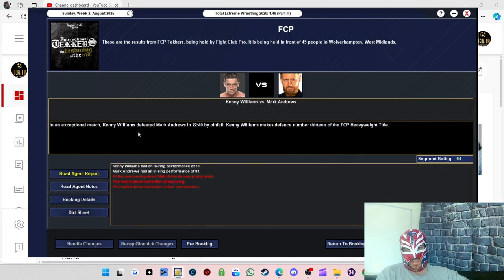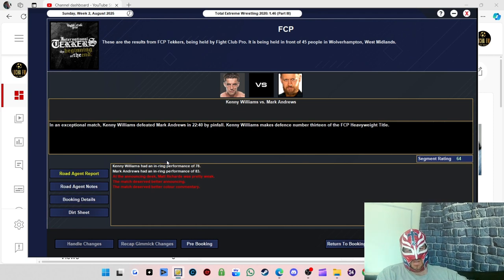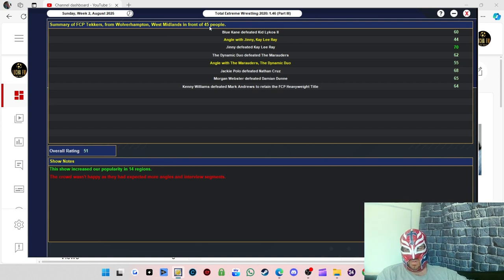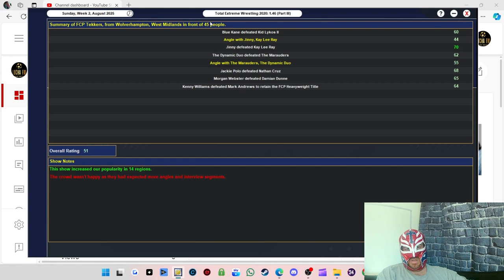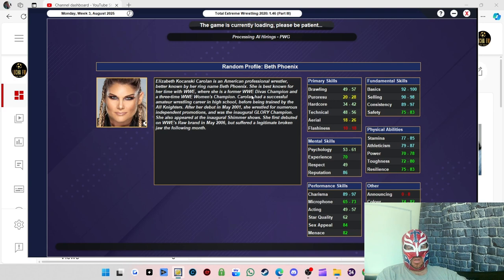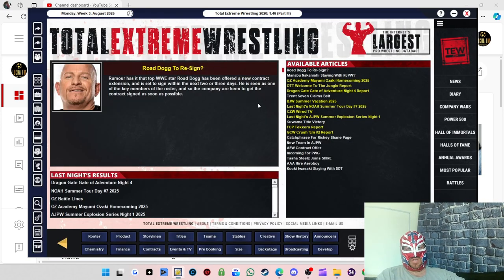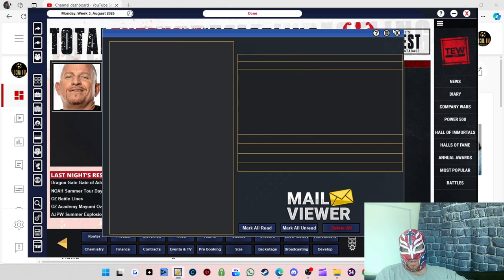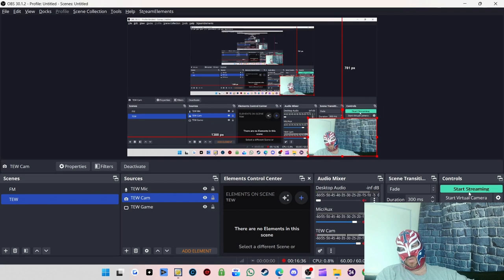TEW 2020 Fight Club Pro - Episode 8 - Booking My Best Show, Watch Until The End - Full Version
Get ready to witness absolute mayhem in the squared circle as we dive headfirst into another wild episode of our TEW 2020 wrestling simulation series! 🎮💥 Brace yourselves for twists, turns, and more drama than a soap opera on steroids!

Join us as we navigate the tumultuous waters of professional wrestling management, making tough decisions that could make or break careers faster than you can say "body slam." 💼💪 Expect surprises aplenty as we unveil new rivalries, unexpected alliances, and maybe even a few plot twists that'll have you questioning reality itself!

But fear not, dear viewers, for amidst the chaos lies opportunity! 💼💰 Will our plucky underdog rise to the occasion and snatch victory from the jaws of defeat? Or will our reigning champions hold onto their titles with an iron grip, leaving their challengers in the dust?

Tune in to find out, as we unleash a whirlwind of action, drama, and pure unadulterated entertainment in this electrifying episode of TEW 2020! Let the games begin! 🎉